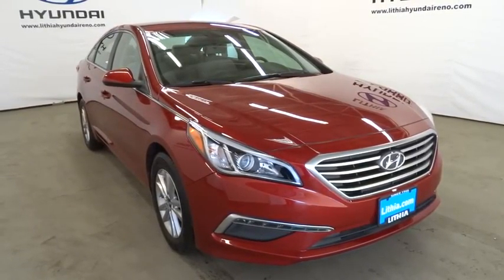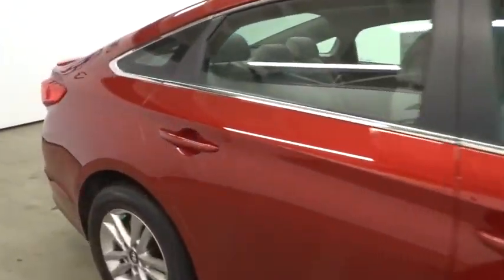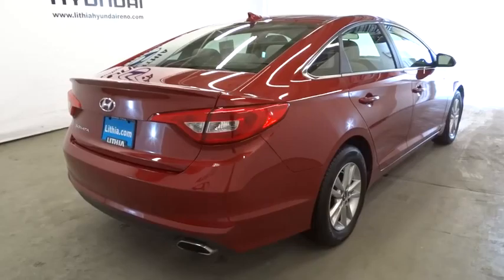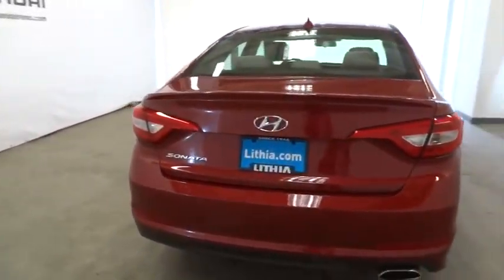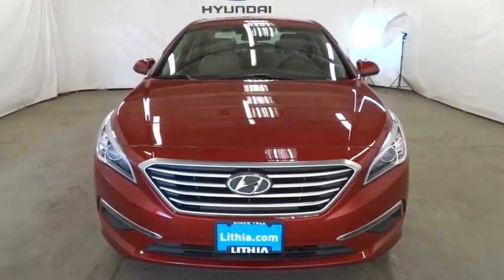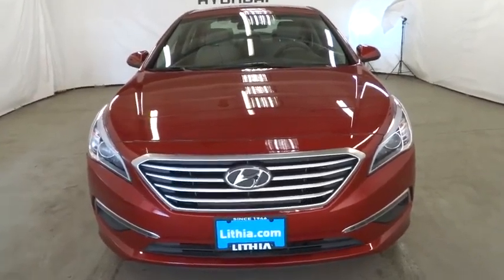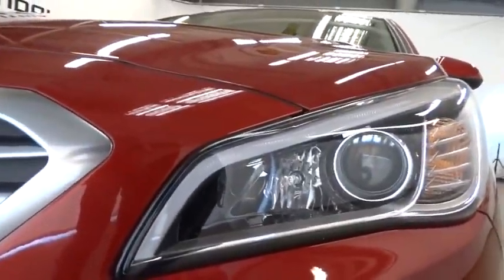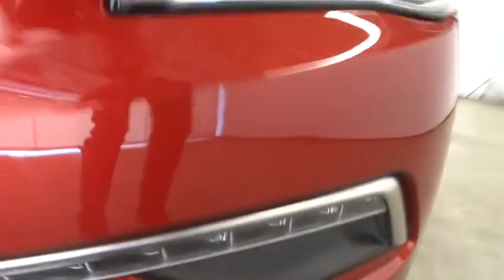2015 HYUNDAI SONATA Reno, Carson City, Northern Nevada, Sacramento, Roseville FH140287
2015 HYUNDAI SONATA
2015 HYUNDAI SONATA 4DR SDN 2.4L SE - Stock#: FH140287 - VIN#: 5NPE24AF1FH140287

Hyundai Certified, CARFAX 1-Owner, Excellent Condition. Venetian Red exterior and Gray interior, 2.4L SE trim. EPA 37 MPG Hwy/25 MPG City! Bluetooth, CD Player, iPod/MP3 Input, Aluminum Wheels, Satellite Radio, Non-Smoker vehicle CLICK NOW!br /br /PURCHASE WITH CONFIDENCEbr /10-Year/ 100,000 mile powertrain limited warrantty, 10-Year/Unlimited mileage roadside assistance & 1st-Day Rental Car reimbursement for covered repairs, 150-Point Inspection and Reconditioning, 24-Hour Roadside Assistance, Towing/Rental/Travel Breakdown Benefits, Carfax Vehicle History Report br /br /KEY FEATURES INCLUDEbr /Satellite Radio, iPod/MP3 Input, Bluetooth, CD Player, Aluminum Wheels. Rear Spoiler, MP3 Player, Remote Trunk Release, Keyless Entry, Child Safety Locks. 2.4L SE with Venetian Red exterior and Gray interior features a 4 Cylinder Engine with 185 HP at 6000 RPM*. Non-Smoker vehicle. br /br /EXPERTS ARE SAYINGbr /Edmunds.com explains This is a quiet car. Swallowing road irregularities with hushed damping and quiet confidence is this sedan's biggest strength. Ride quality, regardless of trim, is well-controlled but never harsh.. Great Gas Mileage: 37 MPG Hwy. br /br /WHY BUY FROM USbr /Lithia Hyundai of Reno sells new Hyundai's, certified pre-owned Hyundai's, and used cars, trucks, and SUV's! We have excellent finance options as low as 0% on select models, in addition to all avilable Hyundai incentives and rebates! We also specialize in second chance financing! We are located in Northern Nevada at 2620 Kietzke Ln. Our hours are Monday-Saturday 8: 30am - 8pm and Sundays 10am - 6pm. 100% customer satifaction is our priority! You may qualify for additional rebates; see dealer for details. br / Some of our used vehicles may be subject to unrepaired safety recalls. Check for a vehicle's unrepaired recalls by VIN